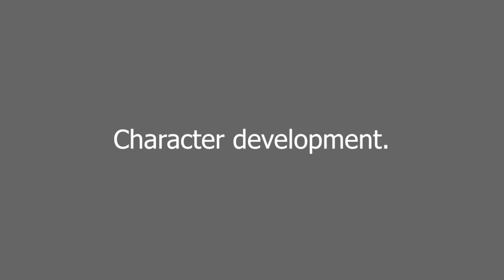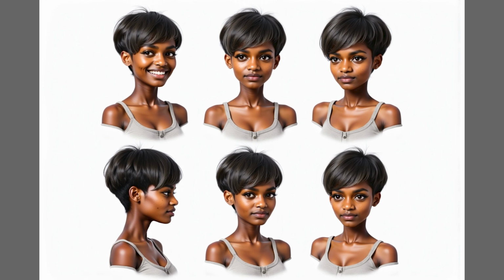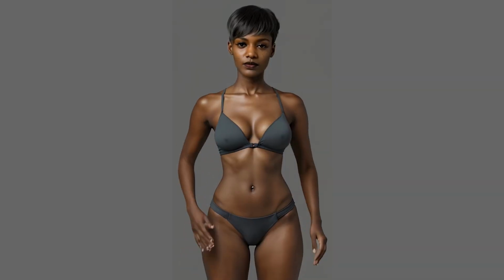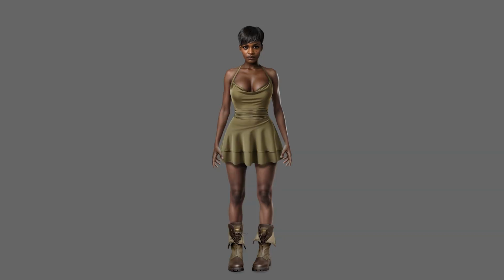My Ai character creation process: Part 1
A video about my workflow for creating a Ai persona.